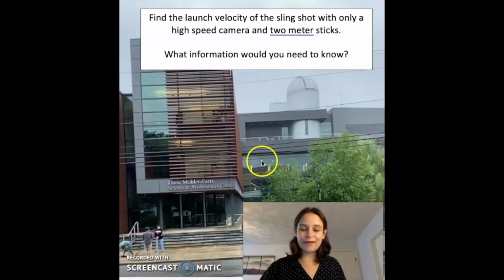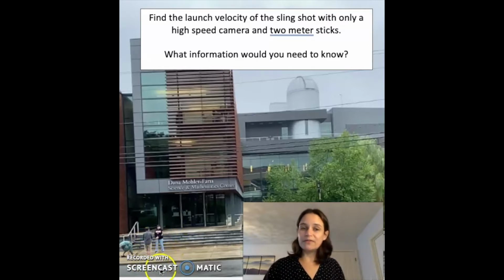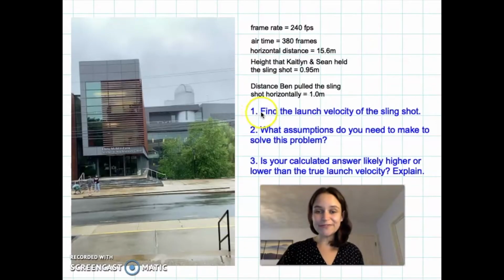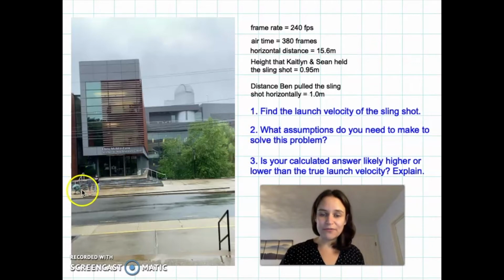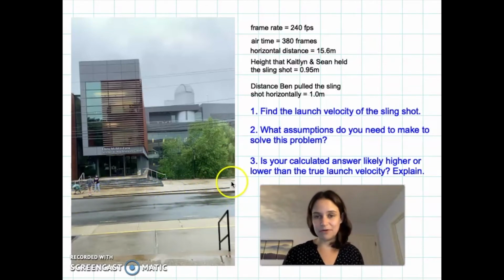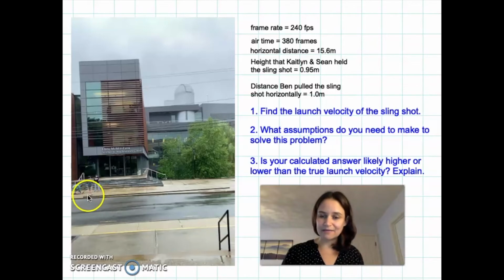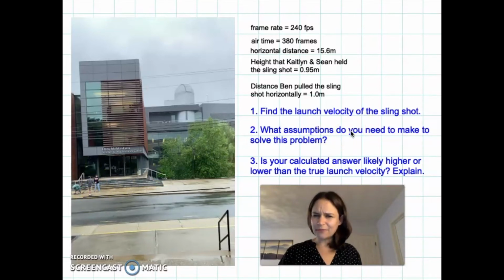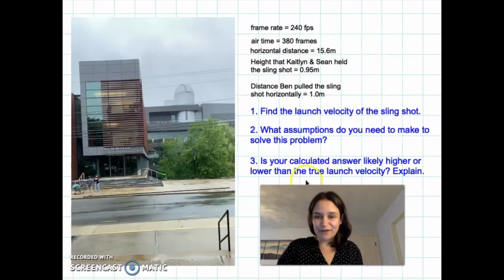Physics 1 Exp 1